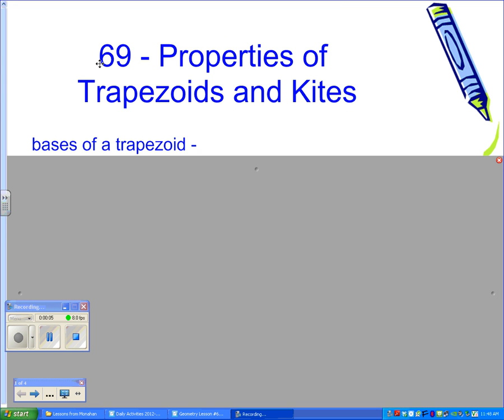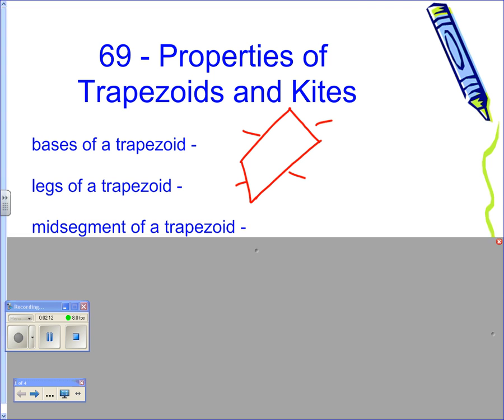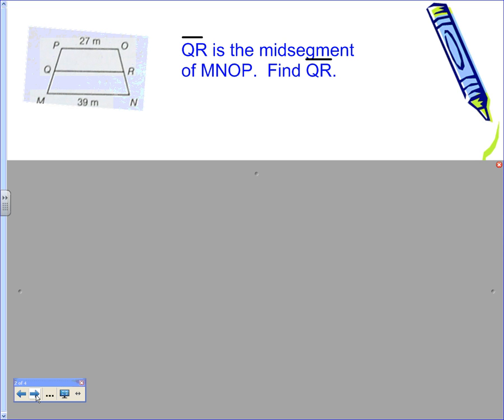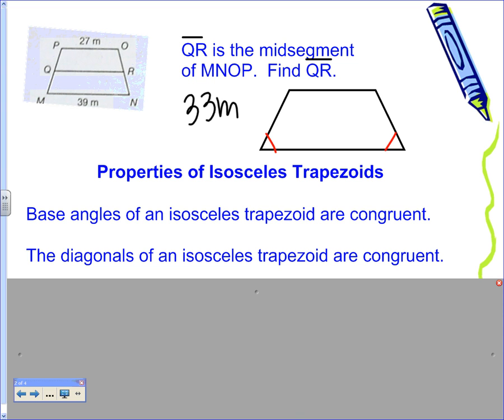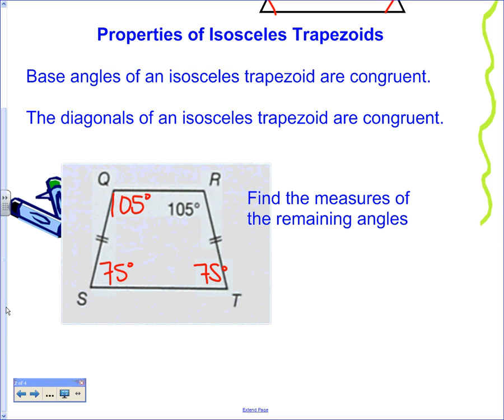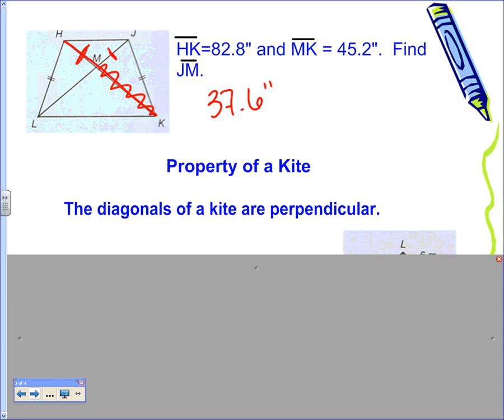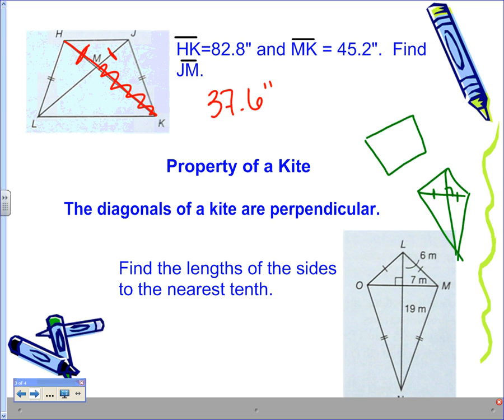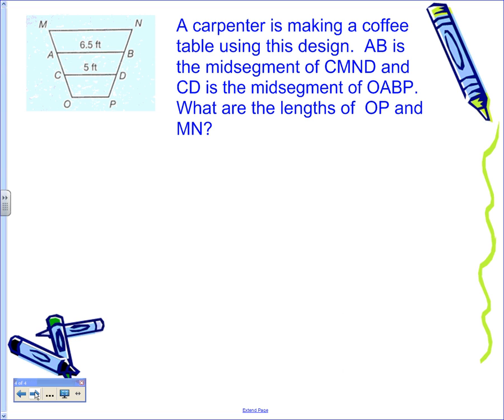Saxon Geometry Lesson 69